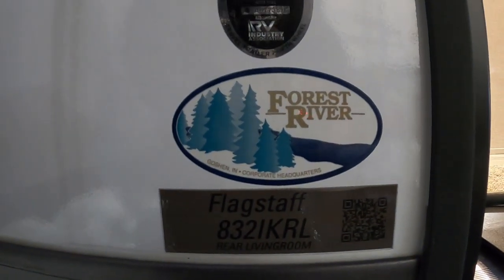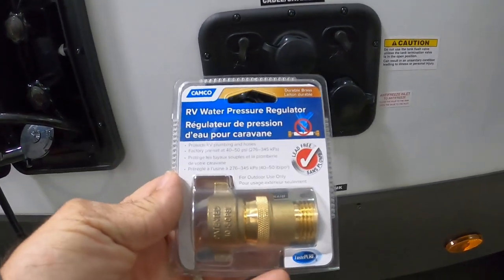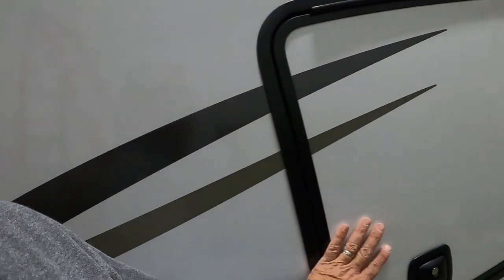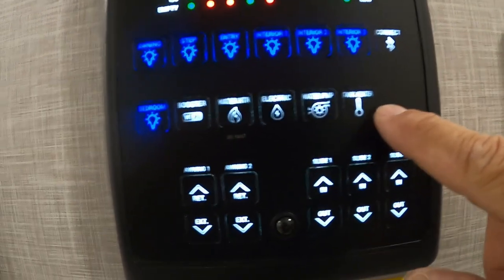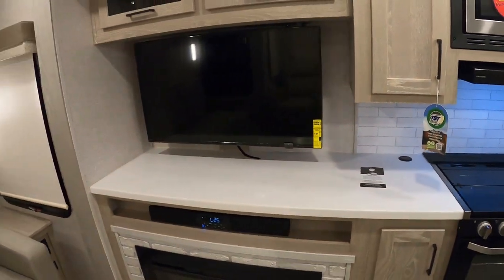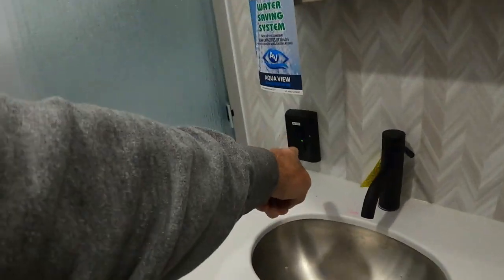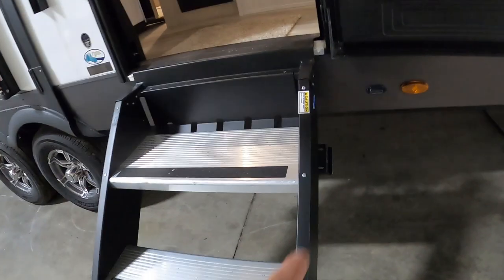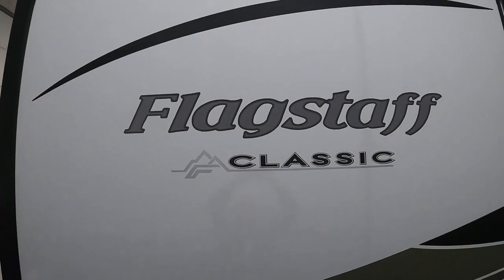2023 Flagstaff Classic 832IKRL orientation